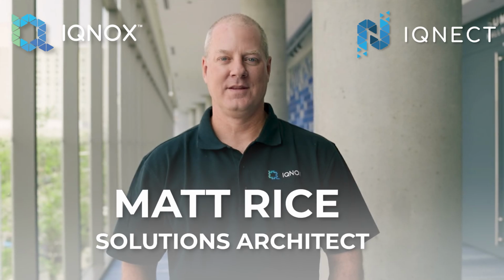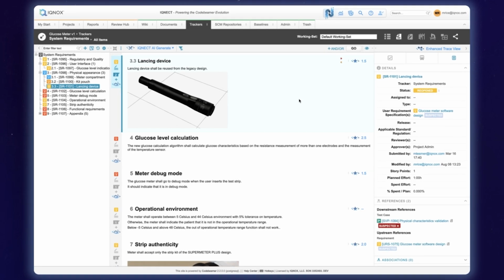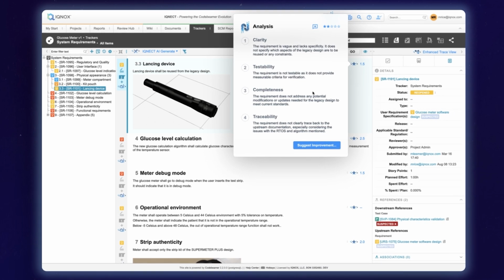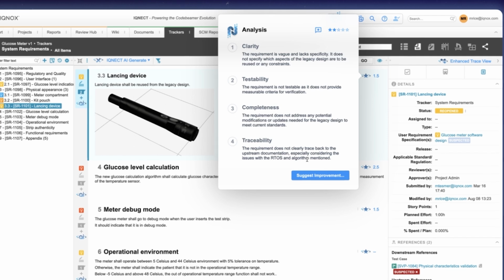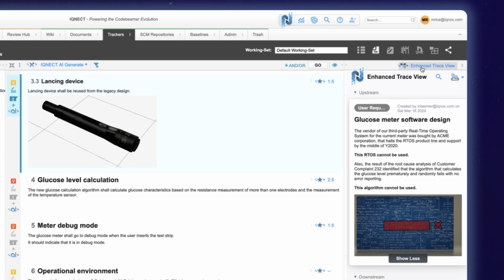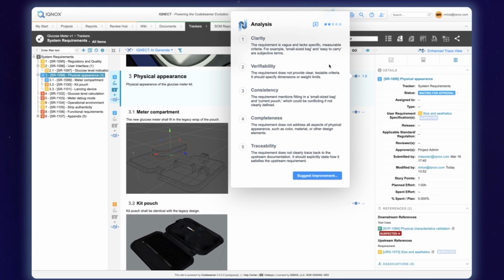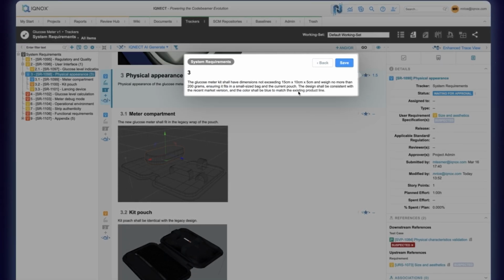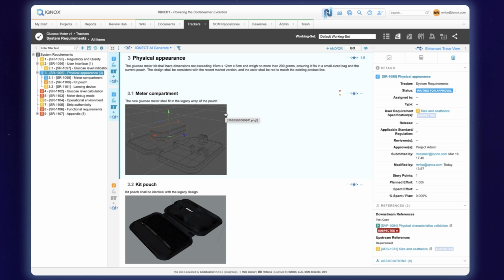Analysis | IQNECT, AI for Codebeamer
IQNECT will analyze your system requirements, and both rate your input and give optimized suggestions that will elevate your work.